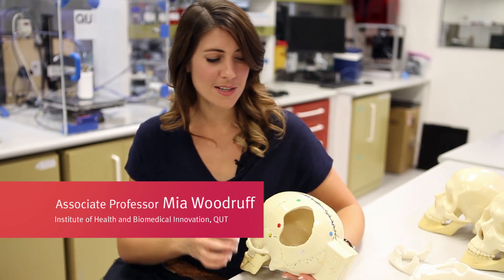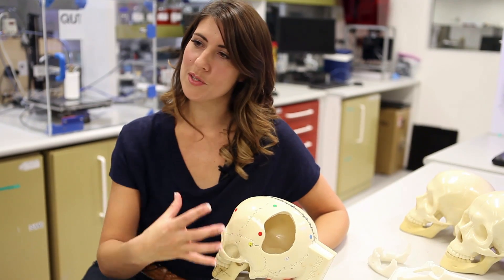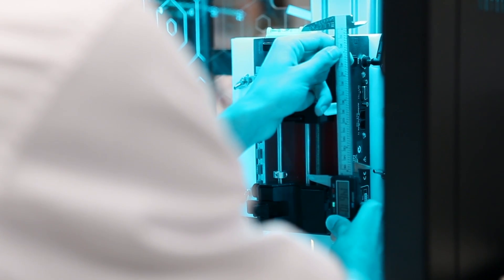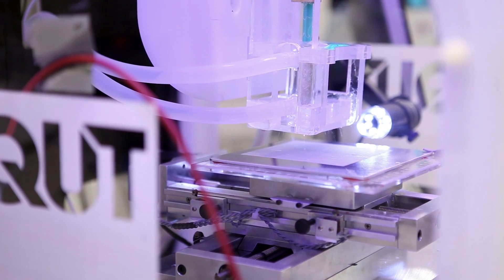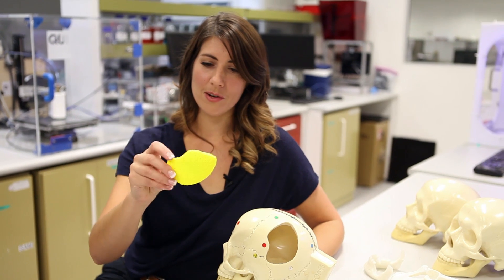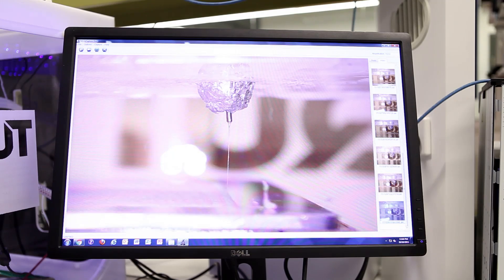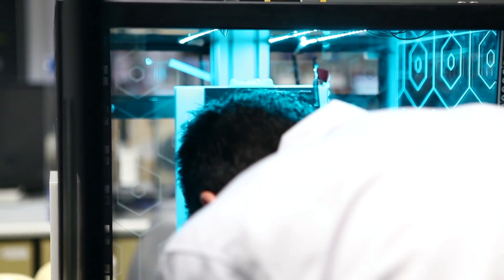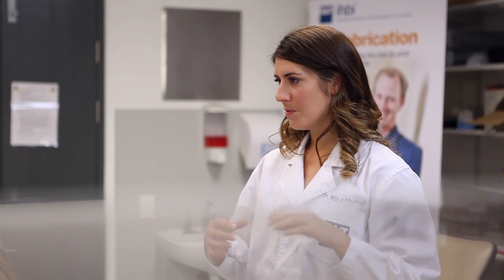Associate Professor Mia Woodruff: Imagine a world with 3D printed body tissue.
Associate Professor Mia Woodruff leads the Biomaterials and Tissue Morphology Group at the Institute of Health and Biomedical Innovation, QUT.

Mia’s exciting vision is of a future where the fabrication of patient-specific replacement tissue and organs is safe, cost-effective and routine. This dream drives her fascinating research to advance the high-tech sciences of tissue engineering and biofabrication.

Biofabrication applies 3D printing techniques using biological materials to create customised living 3D tissues and is poised to revolutionise the regenerative medicine industry. Developing this technology demands highly collaborative, interdisciplinary and teams from many fields including biologists, engineers, clinicians, materials scientists and mathematicians.

By working together, complex challenges can be solved and the 3D printing of anatomically precise replacement body parts, delivered in the operating theatre, can one day become a reality.